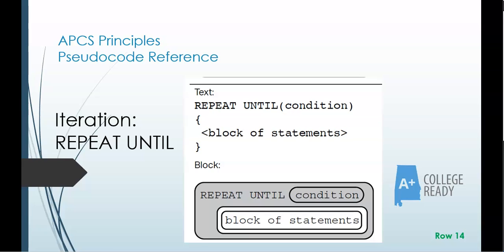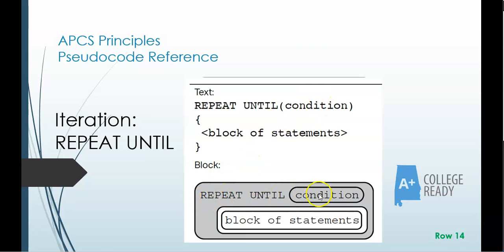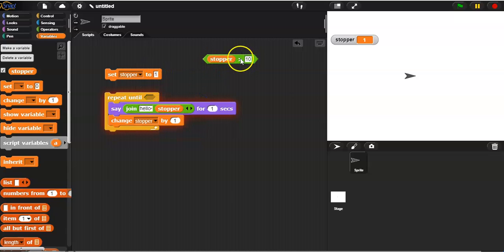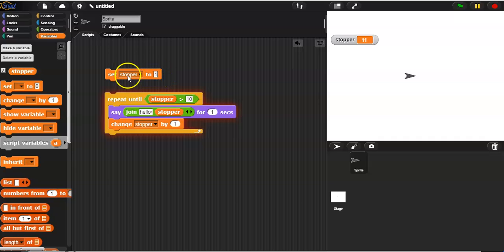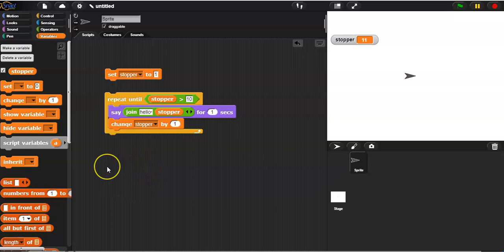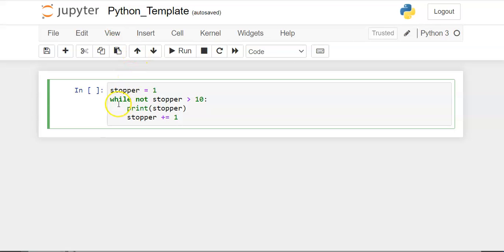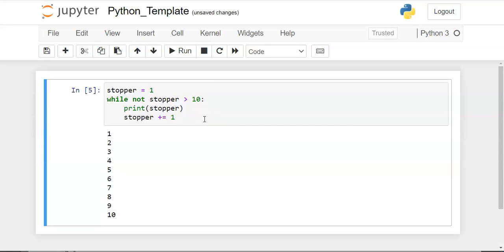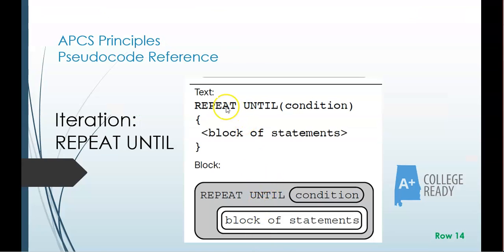APCSP Pseudo 14